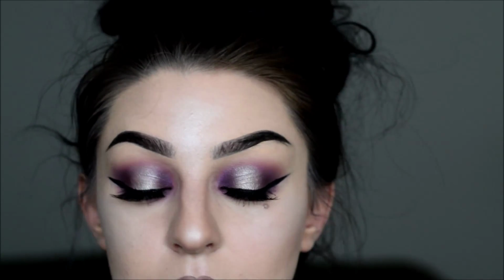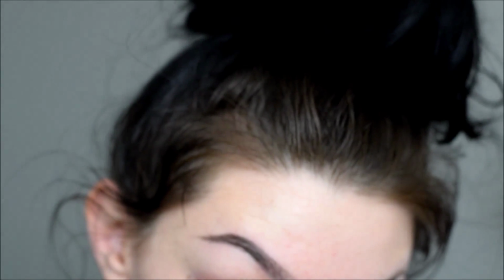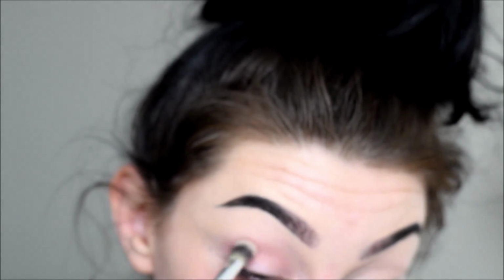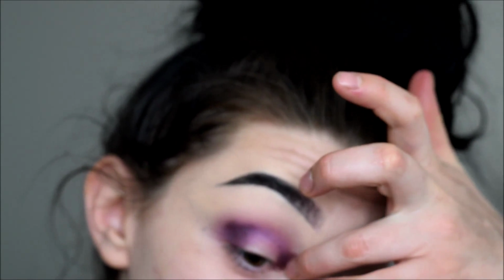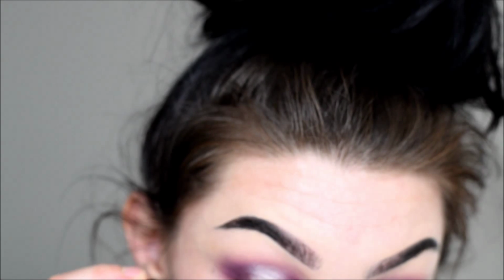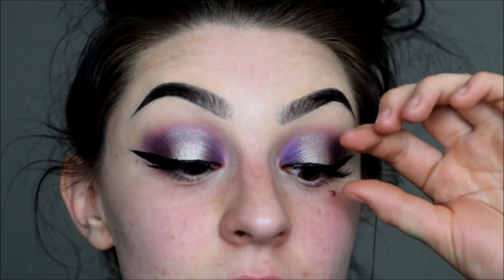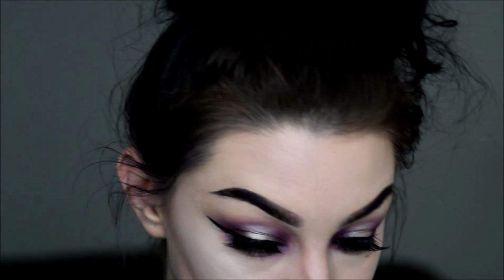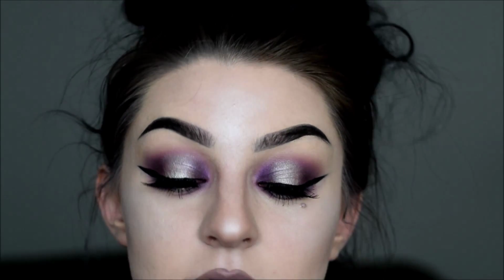FIRST IMPRESSIONS - Anastasia, Nyx, and More!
In this video you will see my first impressions on some new purchases, some products even new to the market!

Products Used (ALL PURCHASED AT ULTA):

-Nyx Micro Brow Pencil "Black"
-Stila Stay All Day Brow Gel "Black"
-Mario Badescu Aloe Herbs and Rosewater Facial Spray
-Anastasia Artist Palette "Beigely" "Punch Fuschia" "Aubergine"
-Lorac Pro Matte Palette "Pink Mauve" "Bare"
-Nyx Avant Pop palette (shimmery white for highlight)
-Nyx lip liner "Nude Beige"